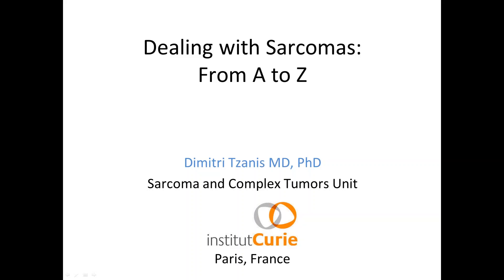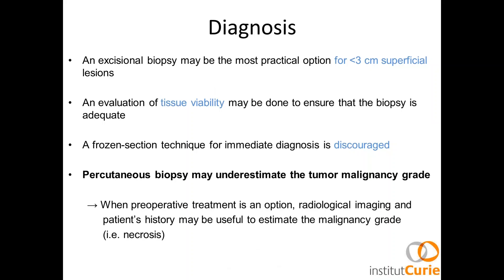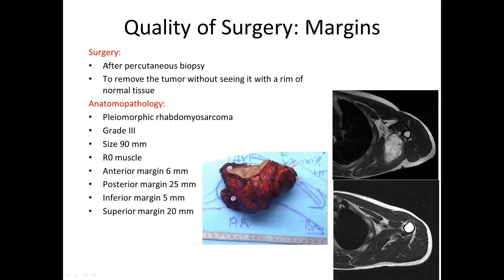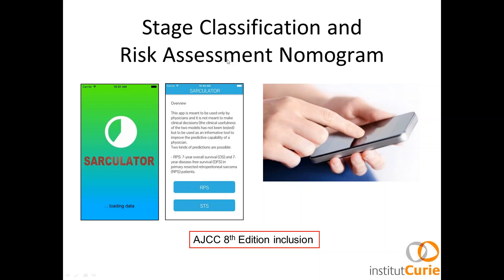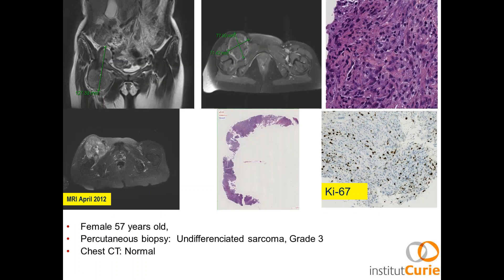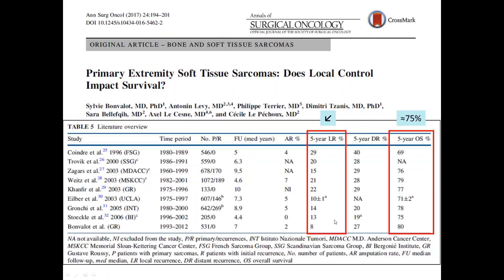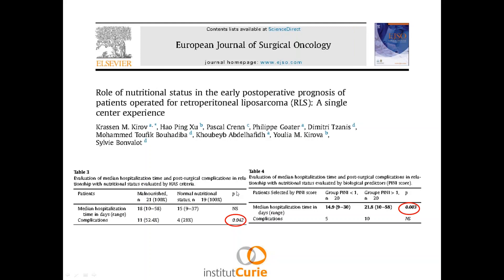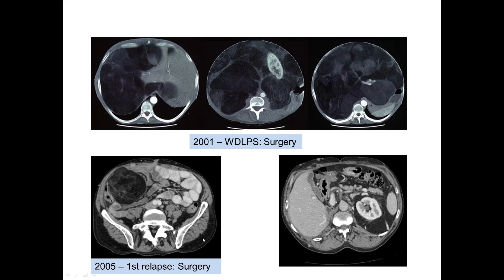GO-U: Surgical Oncology Webinars - Lecture 6